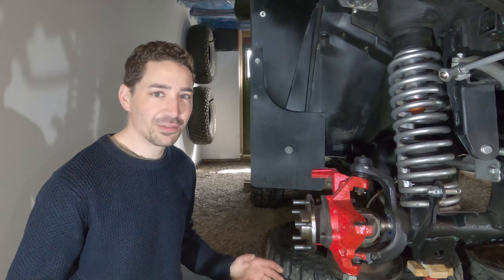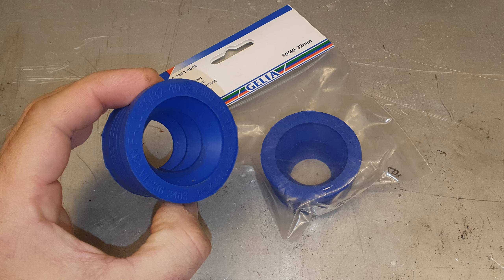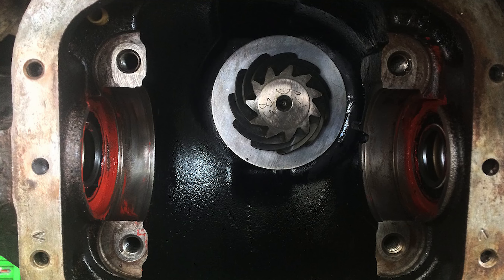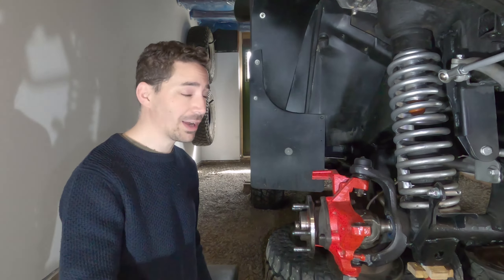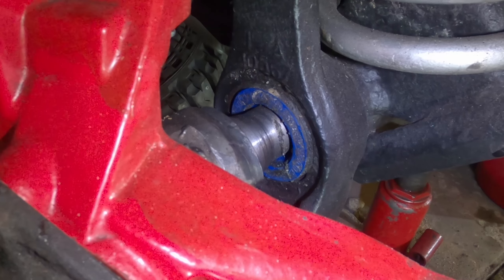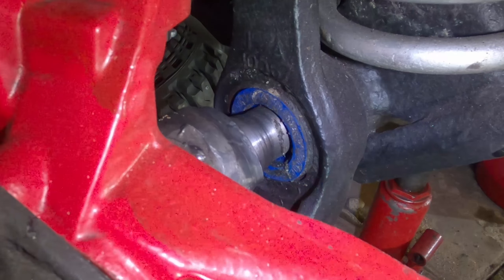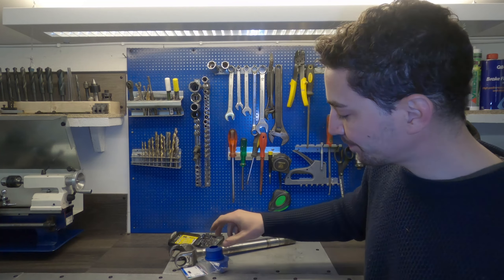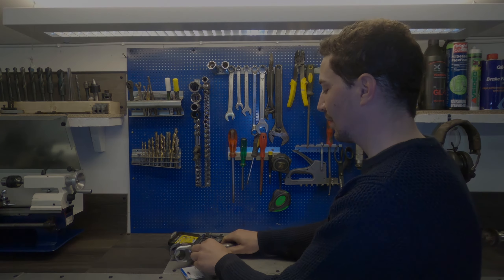Why Front Outer Axle Seals Don't Really Work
Jeep Outer Axle Seals for the Dana 30 and other front ends of a similar design can vary quite a lot in price. There are cheap Chinese clones for around £20 and name brands over £100. Its good to know what your getting and how it works before spending the money and outer axle seals cannot work they way they are indented due to the deflection of the front axle shaft when turning.
The axle shafts on front ends with U-Joints can never spin perfectly central due to the nature of the steering knuckle and U-Joint causing deflection on the shaft. This deflection causes the seal on the outer axle seal to be deformed and worn away into an oval shape making it impossible to form a seal around the shaft, keeping water in the housing.
If you do run them and tread water regularly I would pull the seals regularly to release the trapped water or just don't run them at all.

EBay UK
(cant find any US links, sorry guys)

Jeep Spec:
1999 Jeep Cherokee XJ 2.5TD RHD.
35x12.50r15 BFG KM3's with 15x8 3.75" backspacing (-19 offset).
6" Lift Drop Pitman Arm.
6" x 2" Box Rocker replacement with Tube Slider.
Rear Leaf Springs 4.5" Trailmasters with two RC Leaf Springs from a 4.5" kit.
Front Bumper